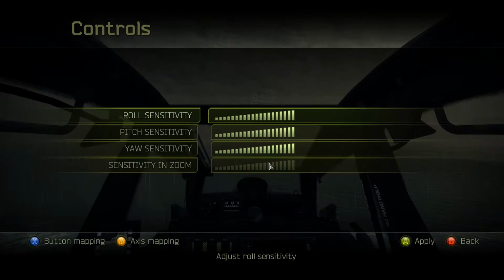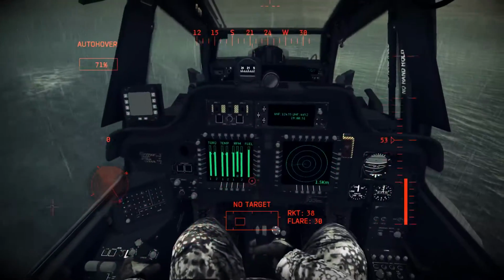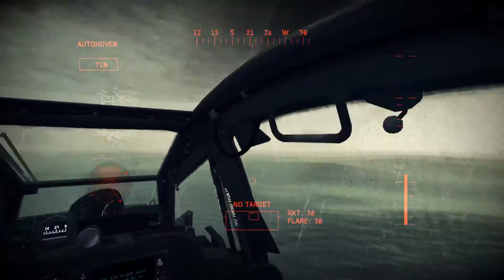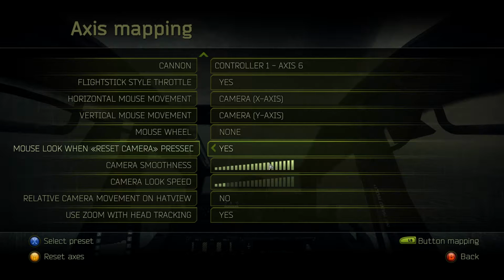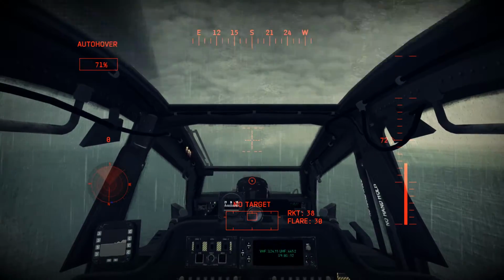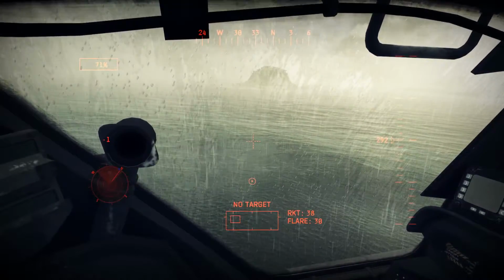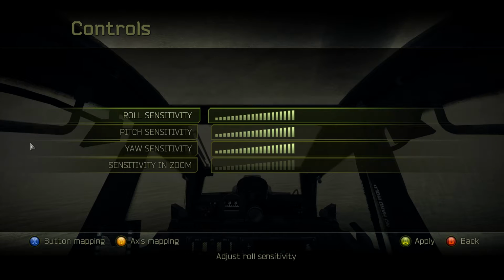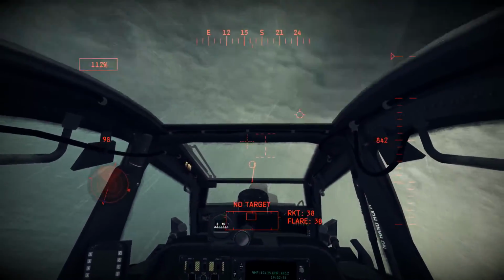Apache Air Assault: (PC) Free Look Issue - Fix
For those playing the PC version of this game using a controller, this configuration will allow you to use Free Look properly, as well as provide some new ways to handle the Free Look system.